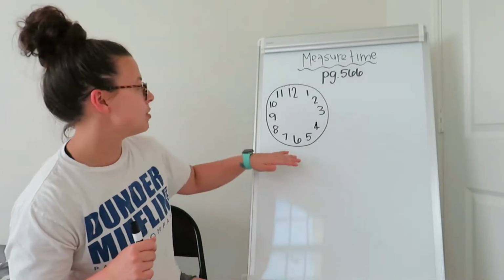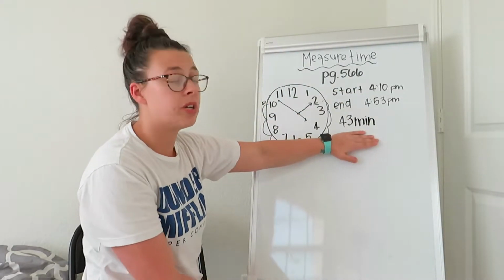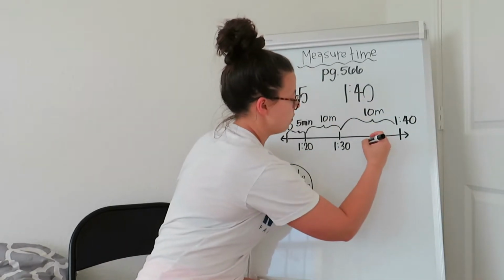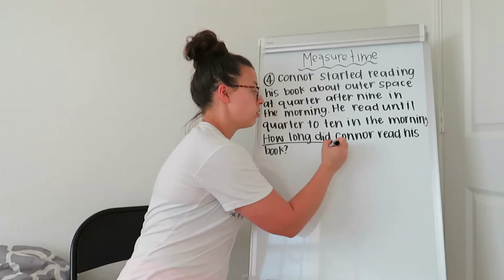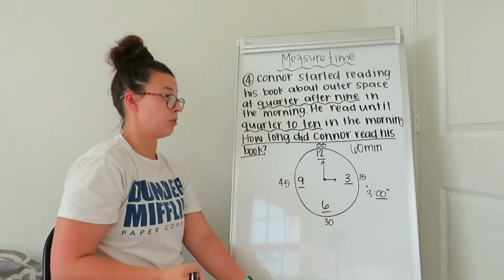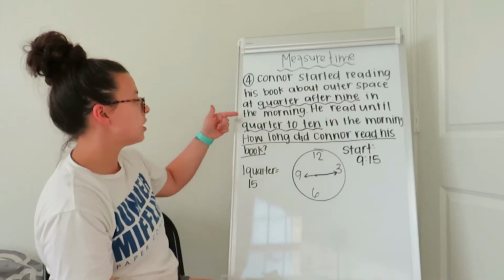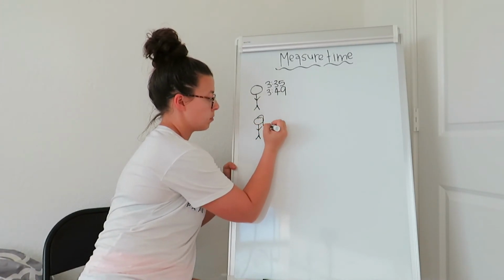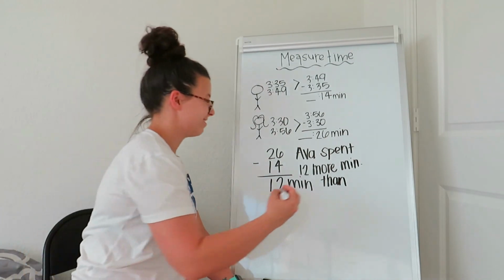Elapsed Time Use This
Walk through elapsed time problems using analog clocks, and subtraction